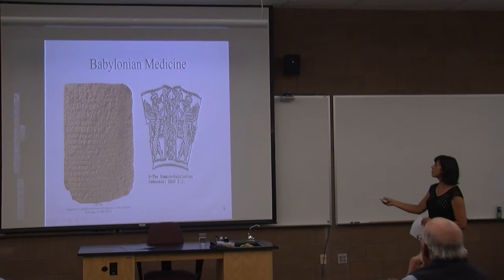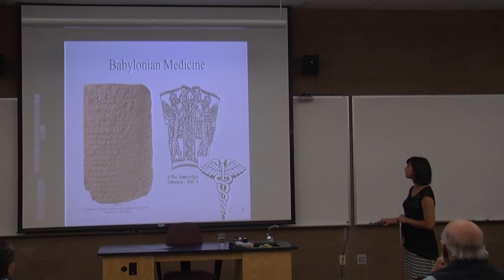Cultural Uses of Plants in the Southwest - Dr. Kristy L. Duran - October 14, 2015